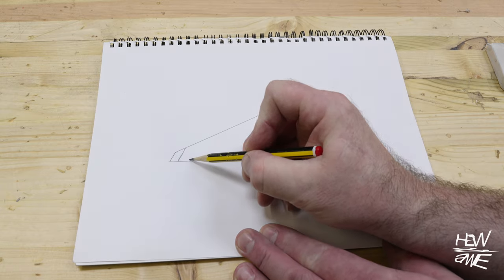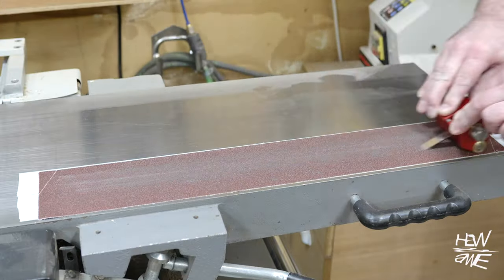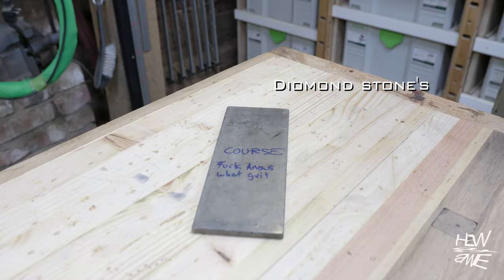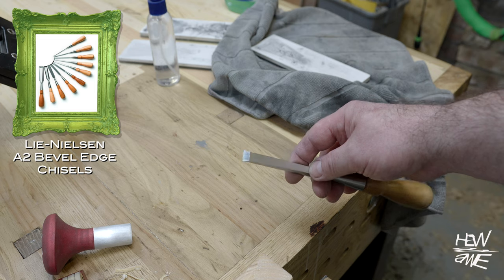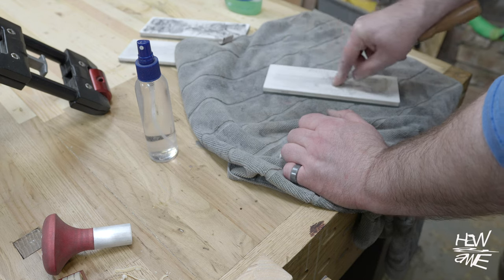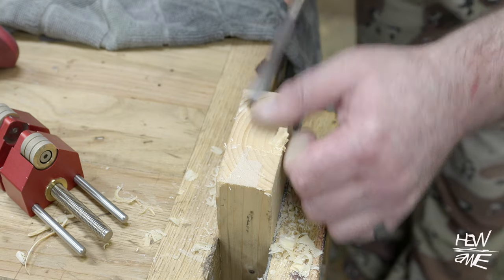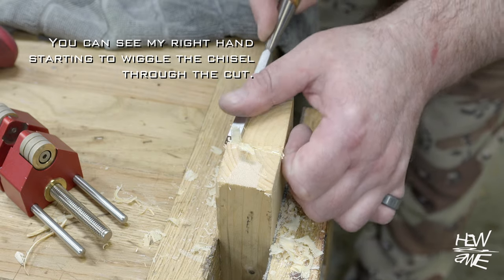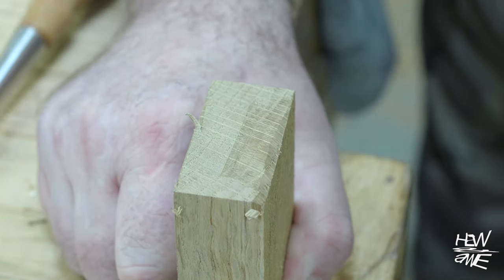Secondary Bevel on chisels is a waste of time IMO.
For pairing chisels I found that the secondary bevel is a waste of metal and a waste of time.
This will save you time sharpening chisels - I'll show you my findings and why.

The Jig

Wanna be a Super fan and help keep me going???